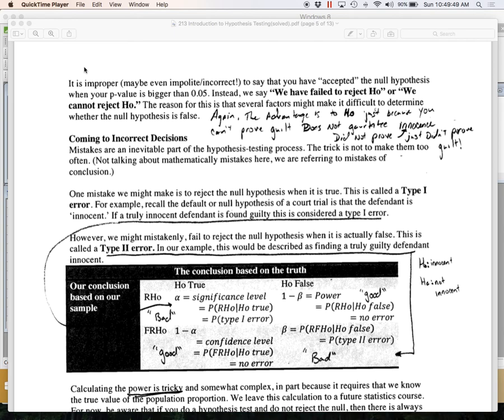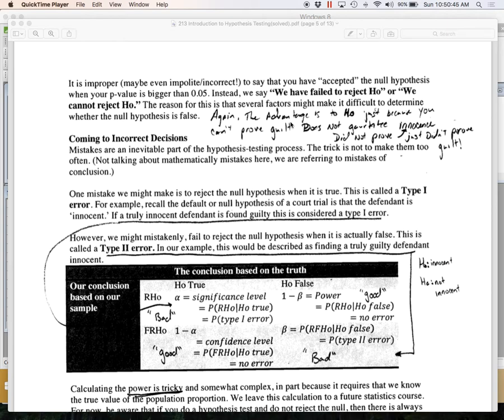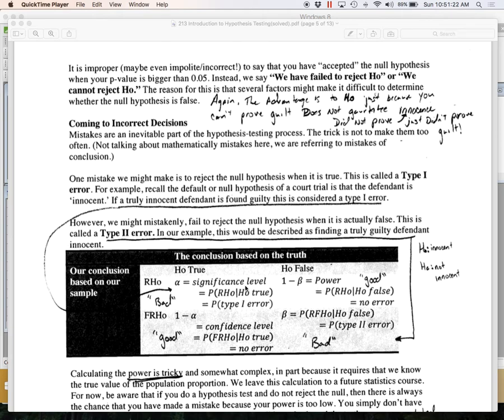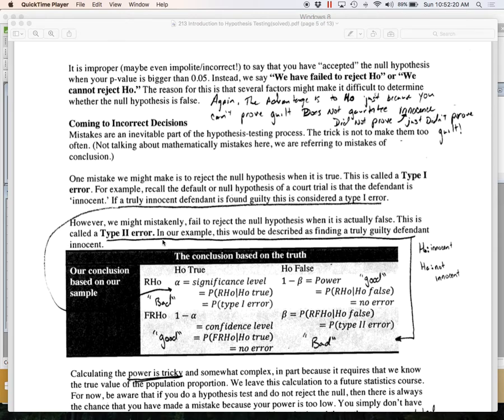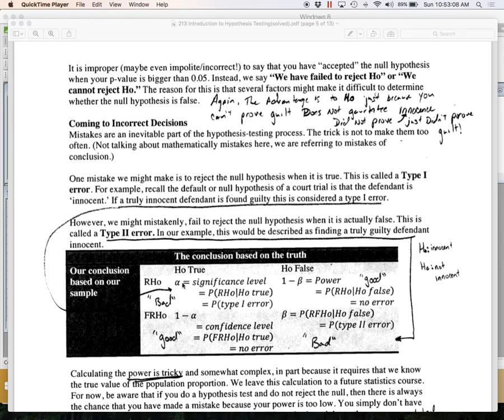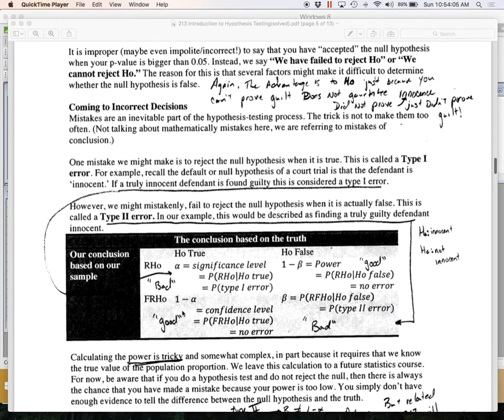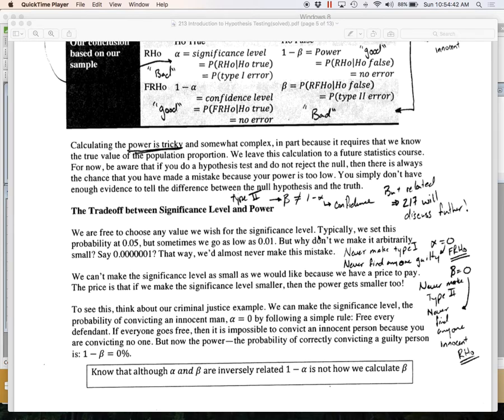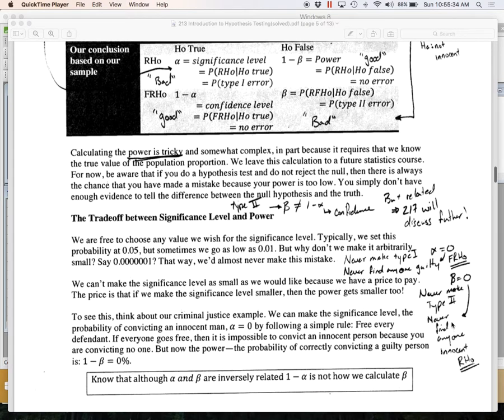Understanding error types